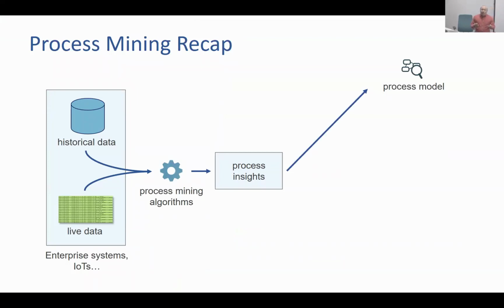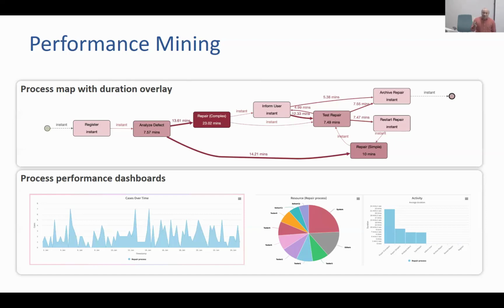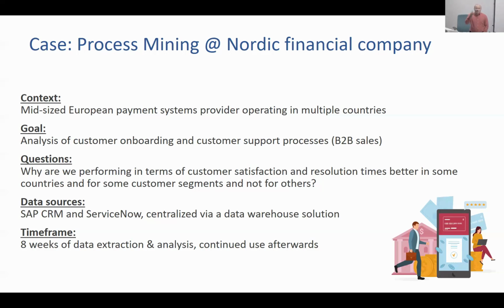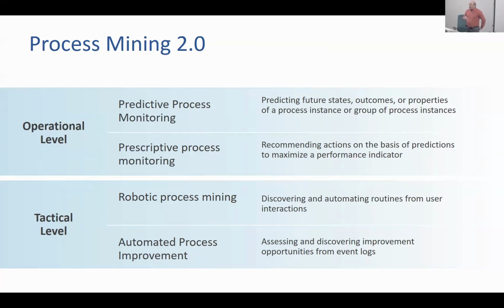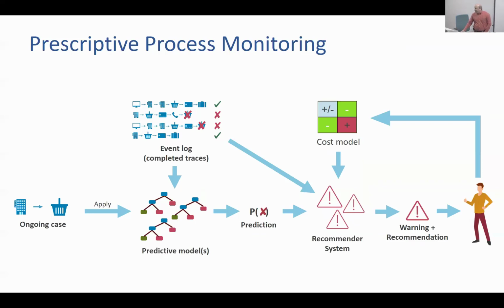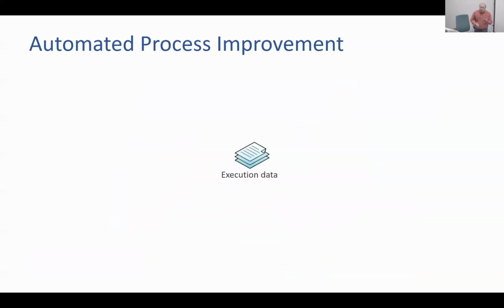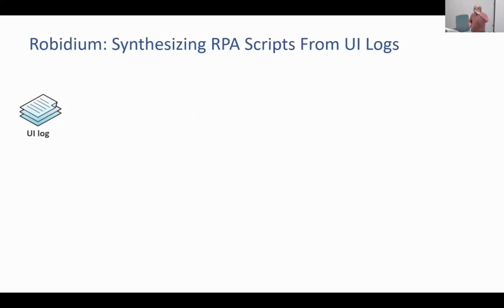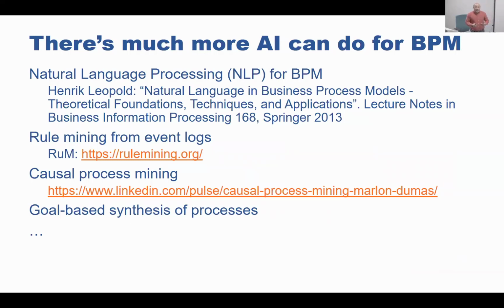Business Process Mining Course - Lecture 11: Advanced Topics in Process Mining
Closing lesson of the Business Process Mining course by Marlon Dumas @ University of Tartu, Spring 2021. In this lesson, we give a summary of the main capabilities of process mining tools and we present several trends in the field of process mining, including prescriptive process monitoring, robotic process mining and automated process improvement.